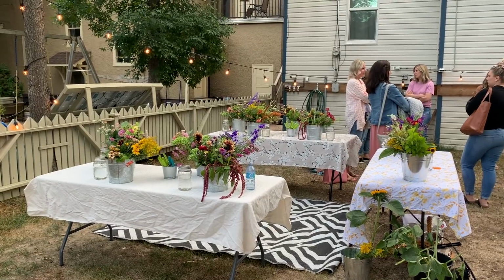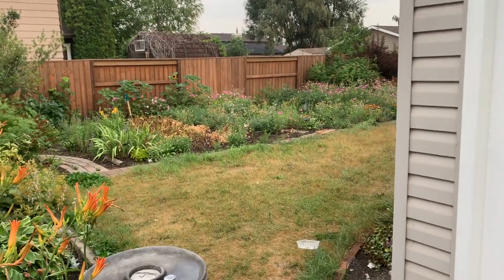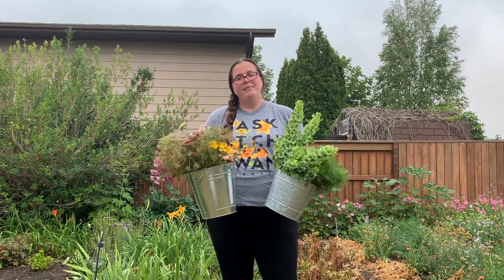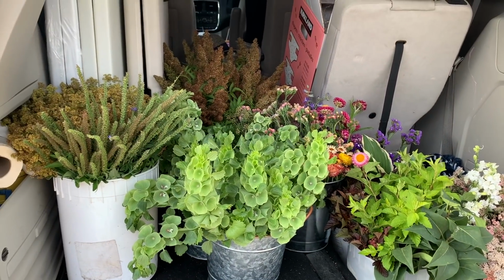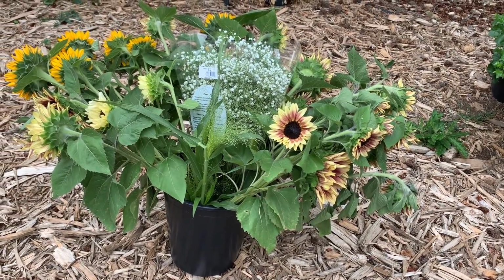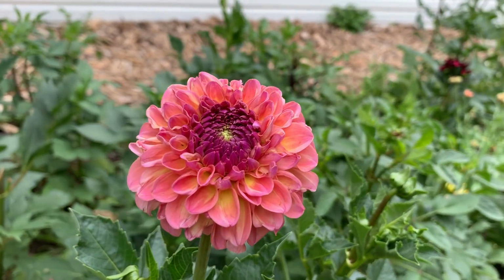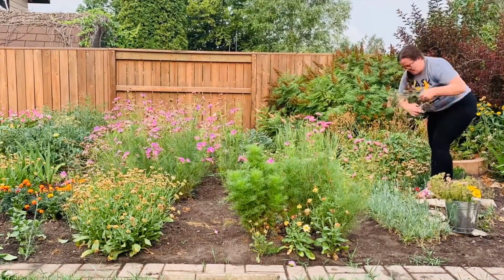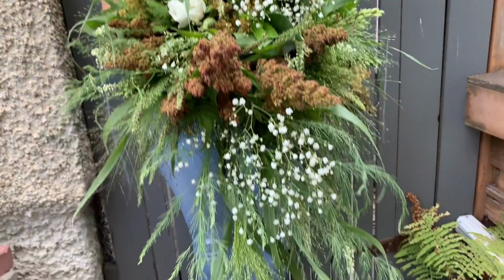Backyard Business: Running My First Bouquet Making Night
I'm trying out a bouquet making night for another income stream for the flower farm, and it ends up being a bit more work than I bargained for!  Will I be able to source enough cut flowers?  Will I have enough flowers for the wedding?  Will the participants have fun?  And how much money did I make?